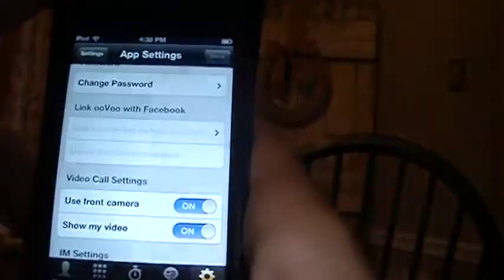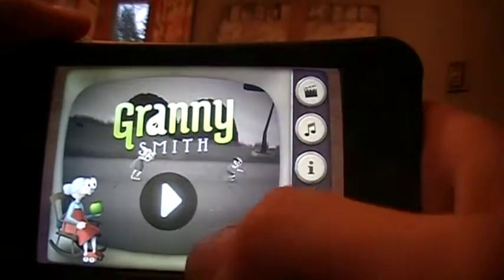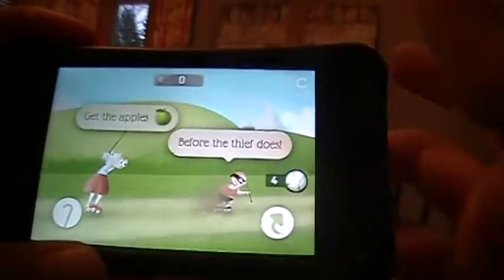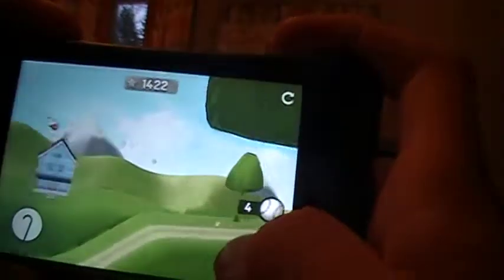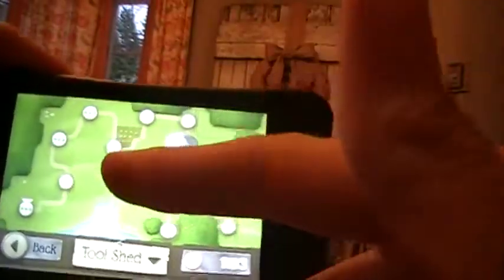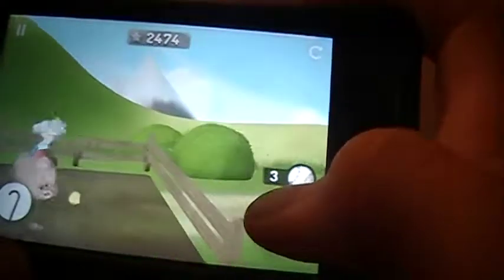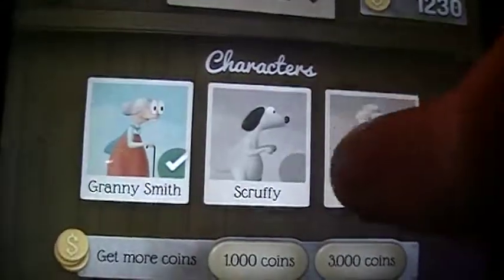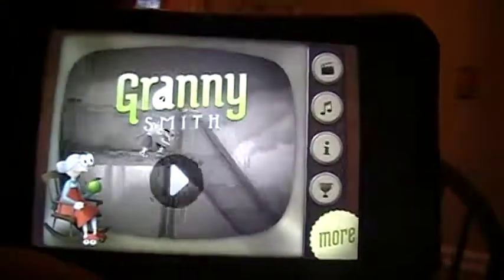App Review: Granny Smith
Really fun game! Definitly recommed it.